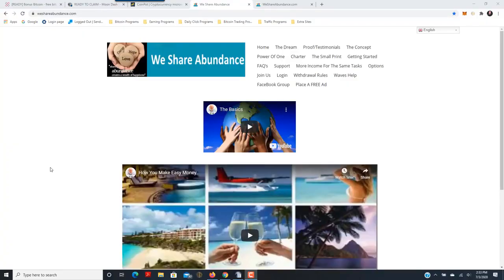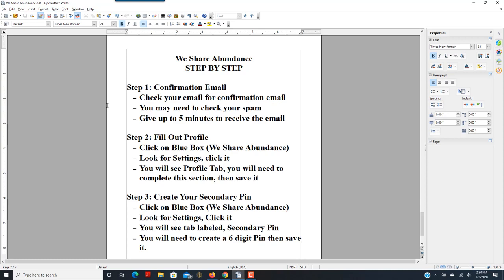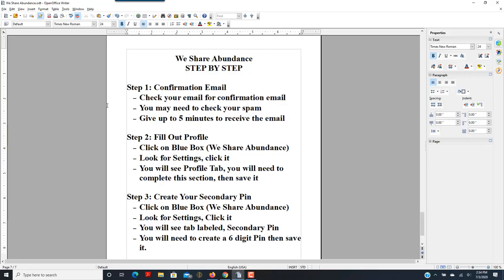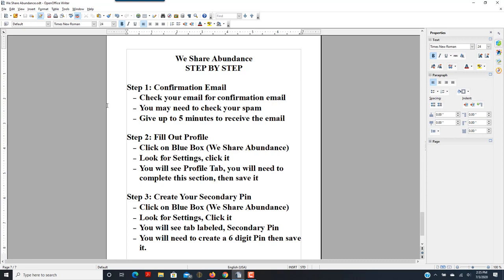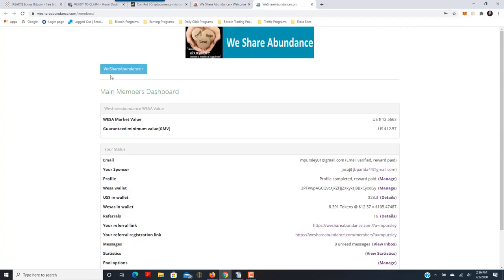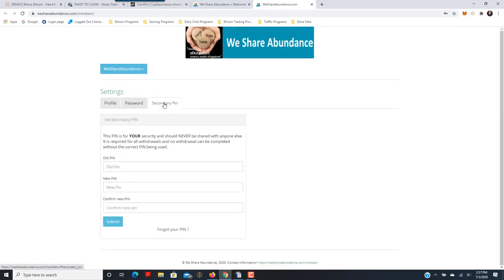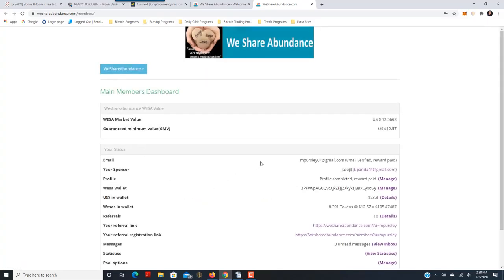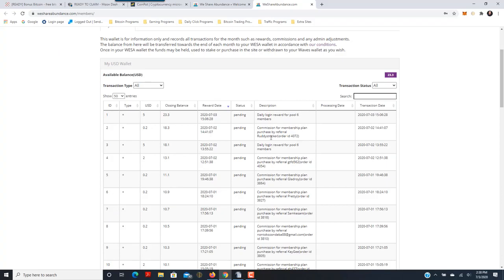WESA Step By Step Setup Guide